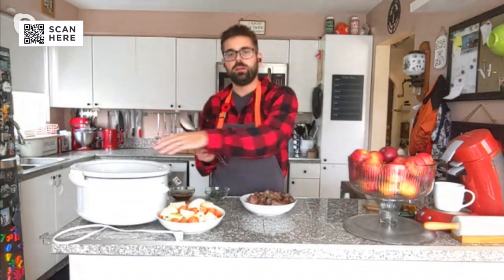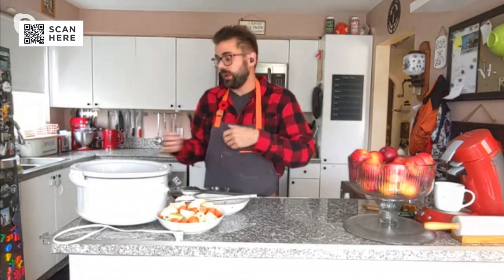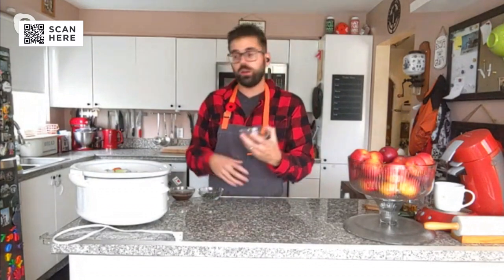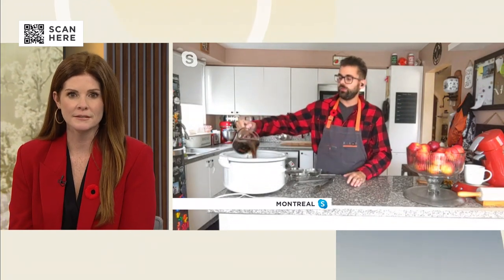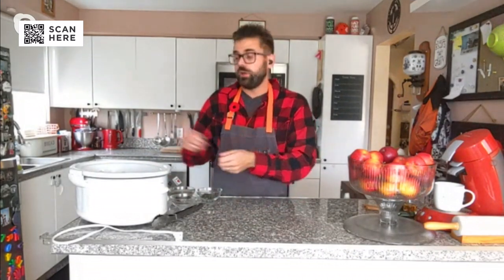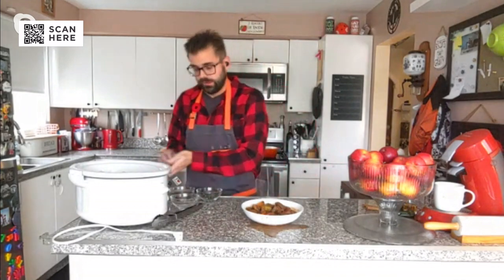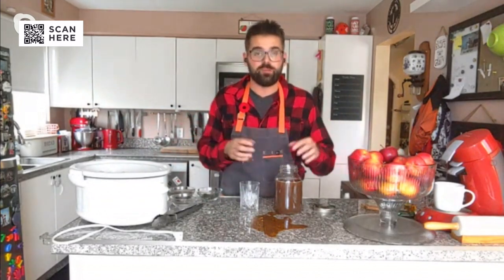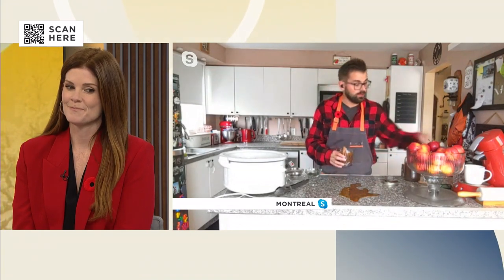Easy slow cooker recipes | Your Morning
Slow cookers are a kitchen staple for all the right reasons!